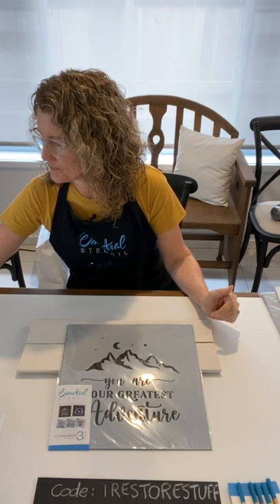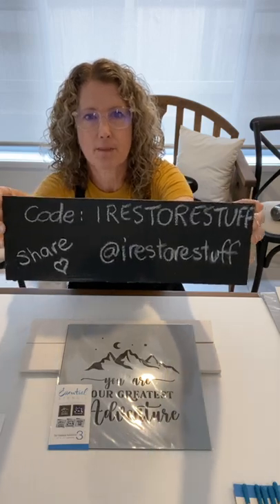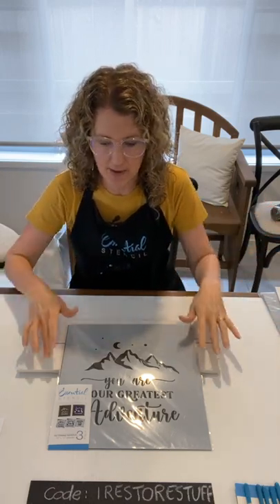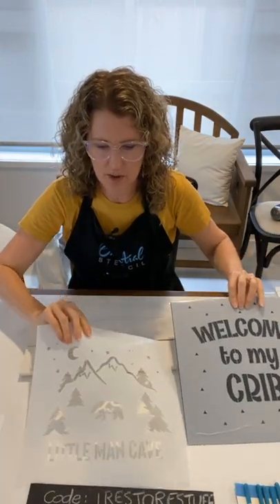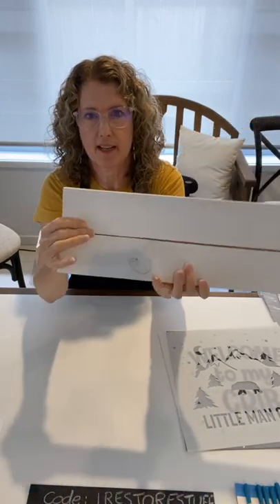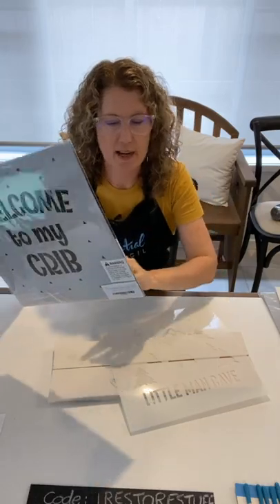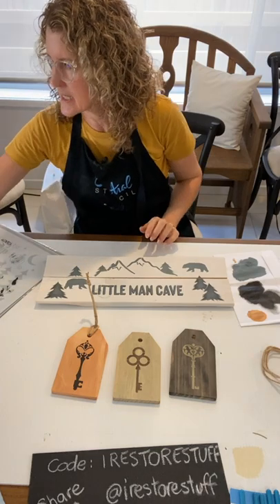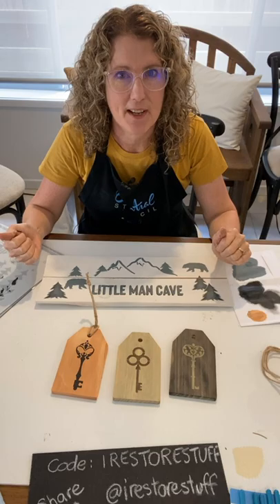Little Man Cave Sign and Antique Keys Decor - DIY Ideas with Essential Stencil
This is a REPLAY of a live on Essential Stencil FB page:
Key Tags and a Little Man Cave sign!
Follow Sharon’s DIY Furniture & decor painting at @irestorestuff on all her socials.

- Fusion Mineral Paint colours (Coal Black, Blue Pine, Metallic Copper, Metallic Vintage Gold).
- Keys from July Stencil of the Month Club set (see below)

*Shipping and add-on cost extra.